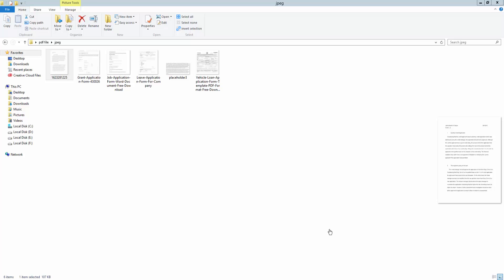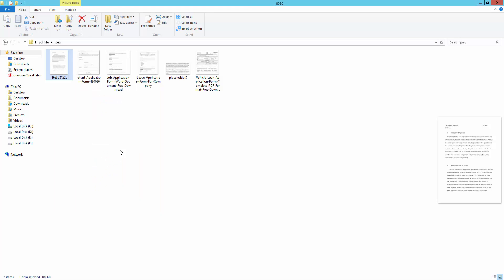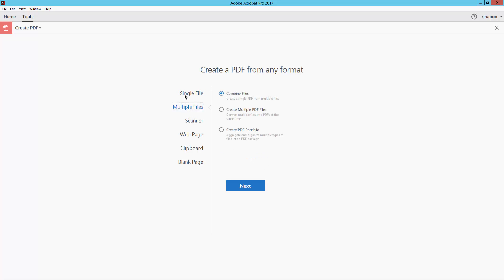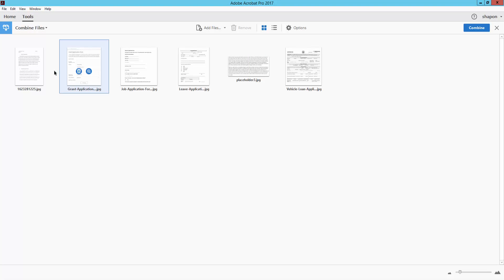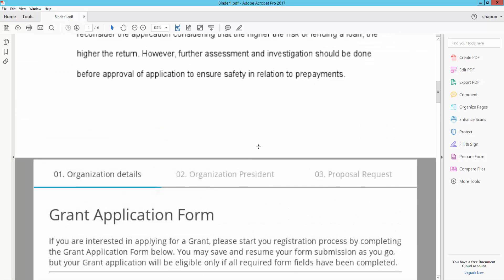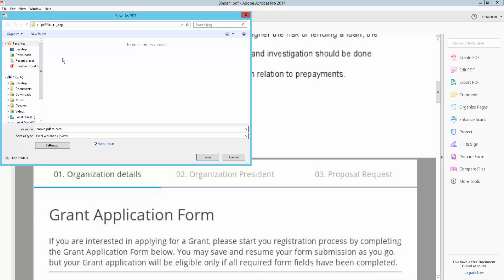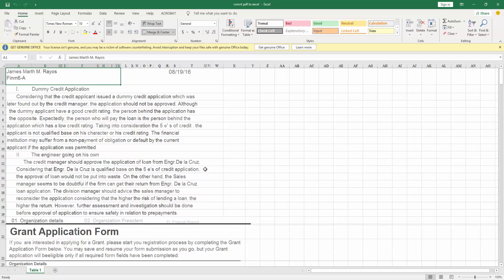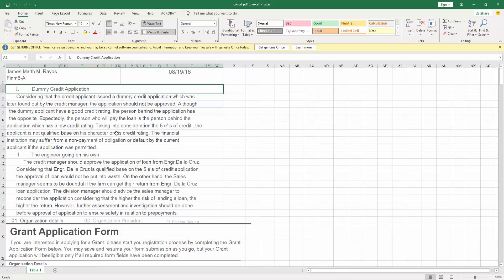How to Convert Scanned PDF to Excel Document in using Adobe Acrobat pro 2017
n This Video, I will present to You,How to Convert Scanned PDF to Excel Document in using Adobe Acrobat Pro 2017.